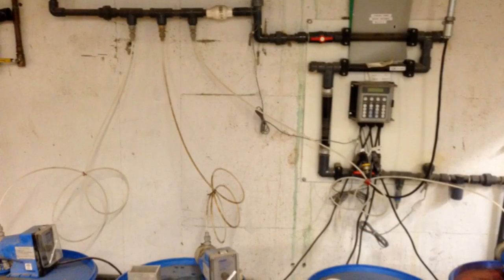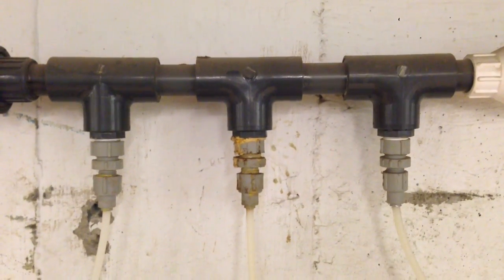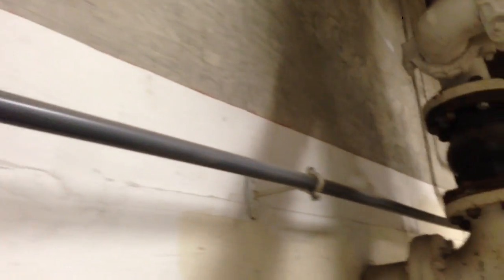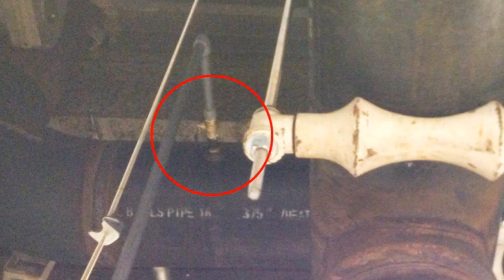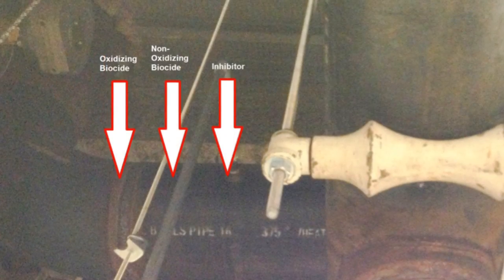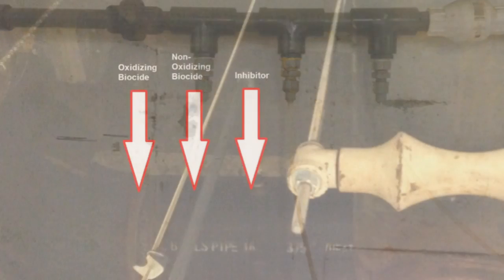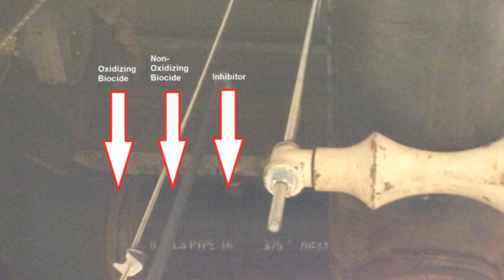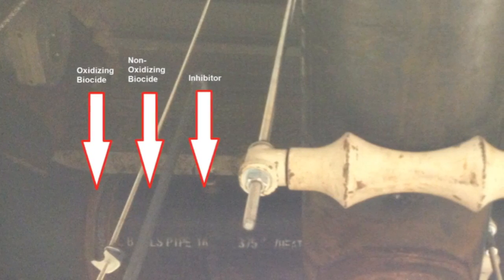Good Example of Improper Water Treatment Chemical Feed Location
This is a great example of a water treatment chemical feed station in a chiller plant where the chemicals are NOT being fed properly.  The video shows four drums, but there are only three chemicals being fed into the system: a corrosion inhibitor, a non-oxidizing biocide and an oxidizing biocide.  At Clarity Water Technologies, our water treatment professionals run into this situation very often.  One of the first things that we evaluate is "Is the water treatment chemistry being fed properly, in the correct dosages and in the correct locations?"  In this video we can see that there is probably a better way.

Video Transcript:

One of the issues that we see very often at Clarity Water Technologies is that when we survey a facility for the first time the chemicals are sometimes fed incorrectly.
The water treatment company may be using the correct chemistry, however it's just not being fed properly; and here we have a very good example of that. This is a chemical feed station in a chiller plant.

The water treatment company correctly set up a corrosion inhibitor and dual biocide program to protect the system, including its chiller and its cooling towers. However, if you look at how the chemicals are being fed into the system you can see that the chemical tubing leading from the metering pumps are being fed side-by-side, very closely into a small three-quarter inch PVC pipe, which we can see runs a very long distance throughout the mechanical room and eventually up into the common header.

Unfortunately, having all three of those chemicals running together in such a small pipe could cause all kinds of issues including reactions between the chemicals; or a reduction in efficacy of the individual chemicals; if you don't have the flow in that small pipe the chemicals could just sit there and never even make it into the system altogether, or even further clog the small pipe.

But instead, these three chemicals should have their own separate entry points into the common header; ideally these three location should be eighteen to twenty four inches apart and should fall after the chiller but before the cooling tower so now you would have these three chemical tubes running directly into three separate stingers that go directly into the common header where there will rarely, if ever, be a problem with flow; and therefore, no problems with proper chemical disbursement throughout the entire system.

Now, if you'd like this video or if you have any questions about proper water treatment at your facility, please check us out at Clarity Water Technologies, which is at ClarityWaterTech.com, and please don't forget to "Like" this video or leave us any comments, which will be more than happy to answer if we can.